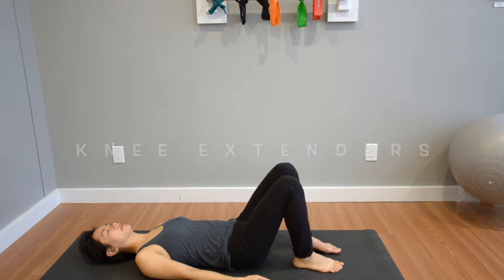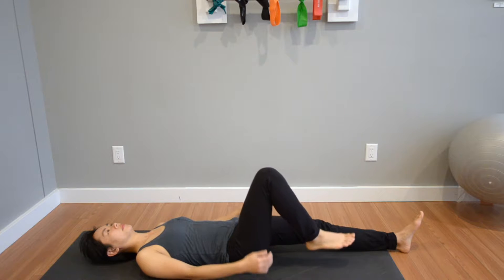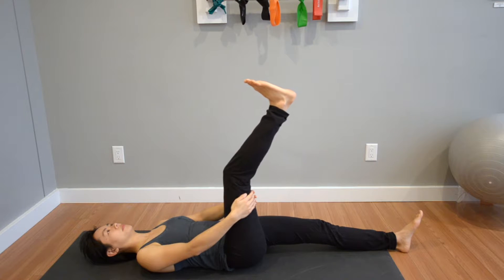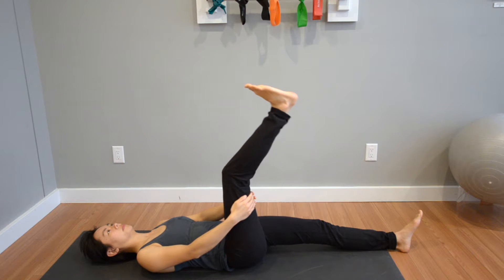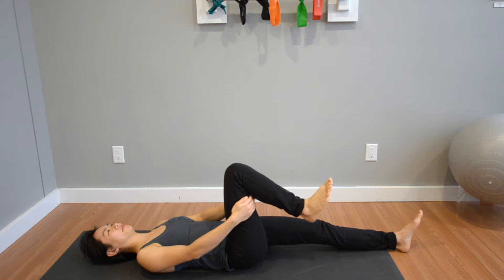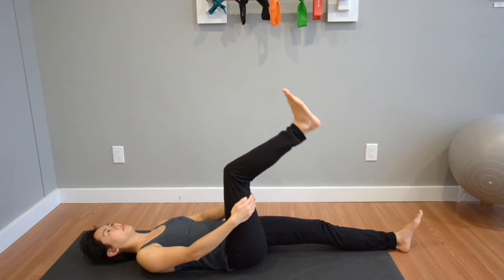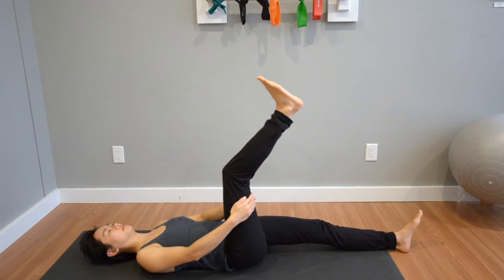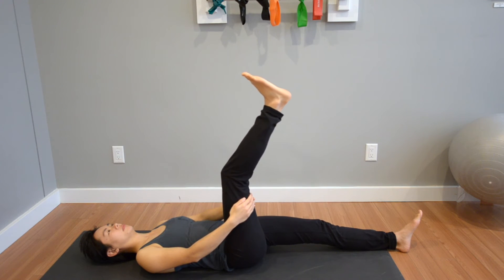Hamstring Strain Injuries - Knee Extenders - Burnaby Physio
Insync Physiotherapy

This is a good exercise for the initial stages of rehab for your strained or torn hamstring muscle. Start by lying down on your back on the ground with the knees bent. To keep the spine in neutral, pull the inner core muscles below your belly button in towards your spine and straighten the left knee out on the ground. Bring the right knee (with the affected hamstring) towards your chest and hold it securely with both hands behind the thigh. Slowly extend the knee to the end of range comfortably and return it back to the bent position. Do this for 15 repetitions 3 sets 2 to 3 times per day. If you’re unsure about the exercise or have uncertainty about where you are at with your injury book an appointment and have one of our Physiotherapists at either our North Burnaby or Vancouver locations to check things out.